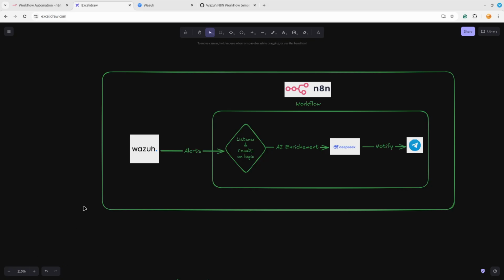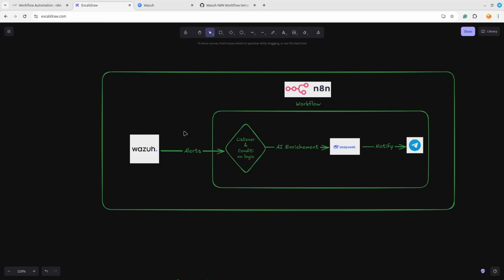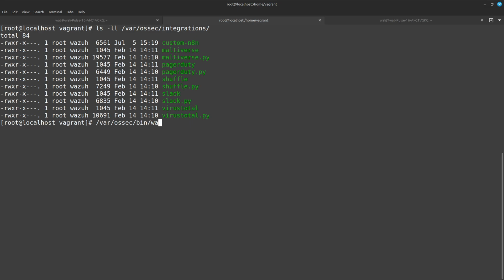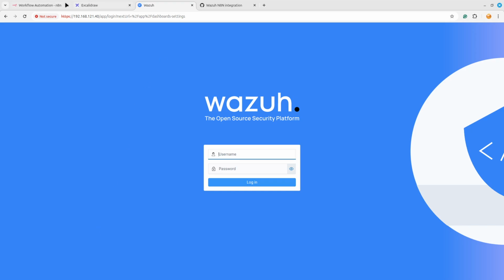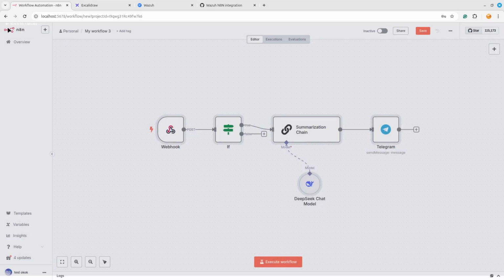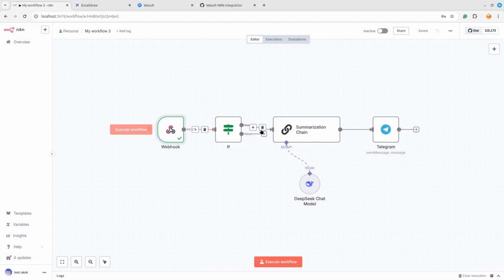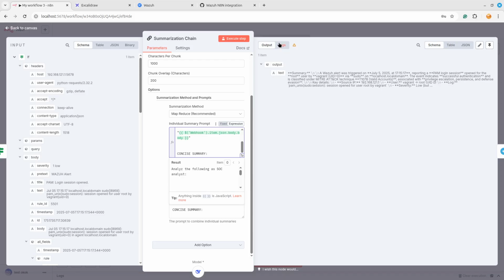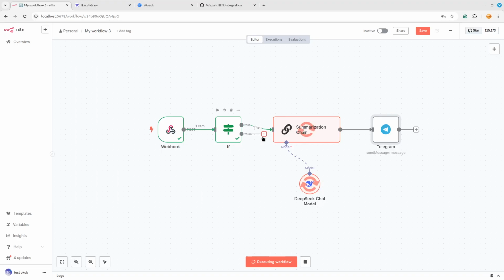Automate Security Detection and context enrichment: N8N, Wazuh, DeepSeek AI.